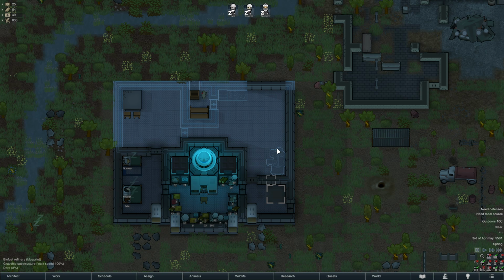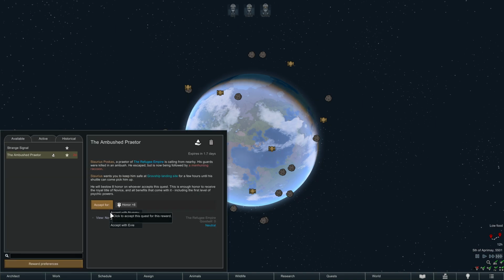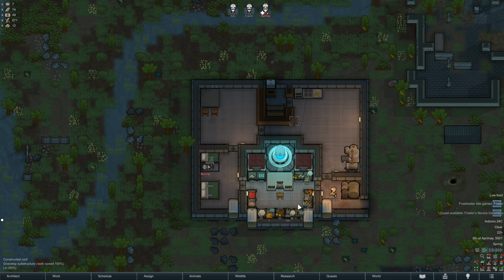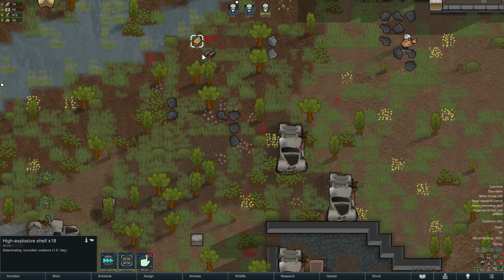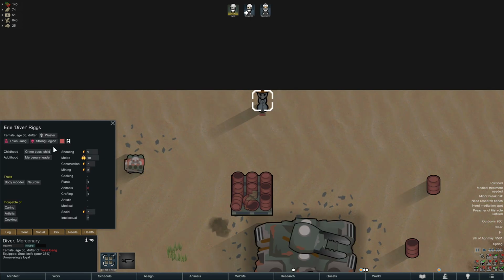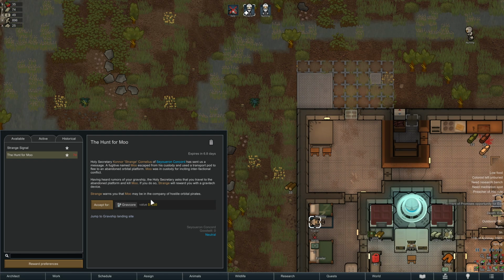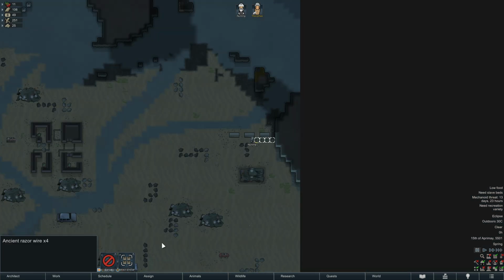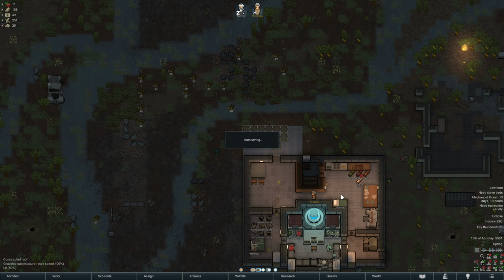RimWorld: Odyssy Part 2-Net Loss Of 1! (And OBS Has A Buffer Overload, So Good Luck!)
Immediately losing two thirds of the crew wasn't exactly on the cards!